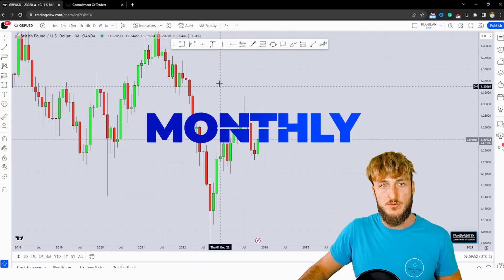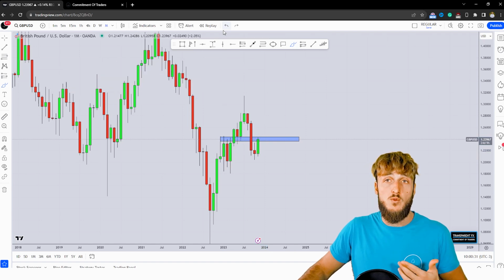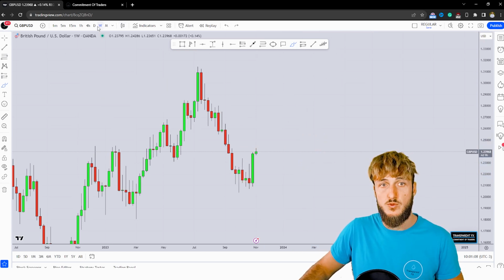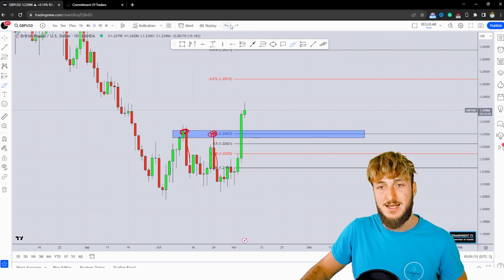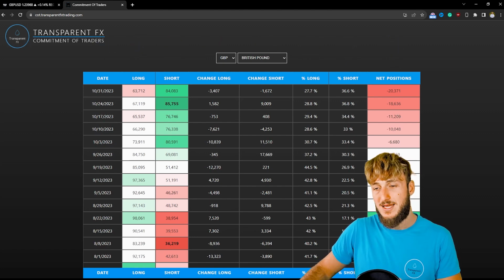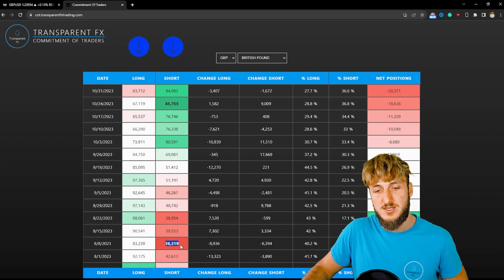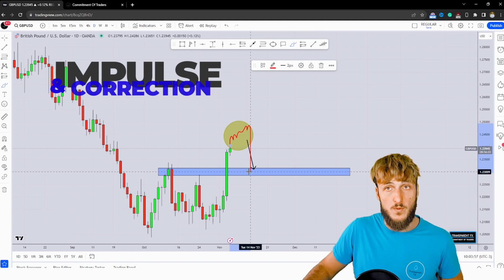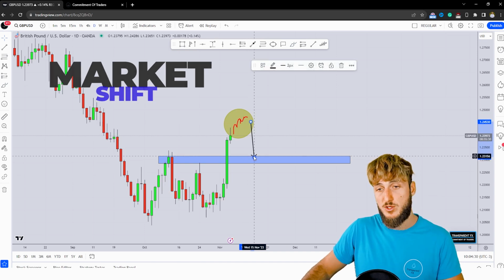GBPUSD Trading Strategy: Technical and Order Flow Analysis !